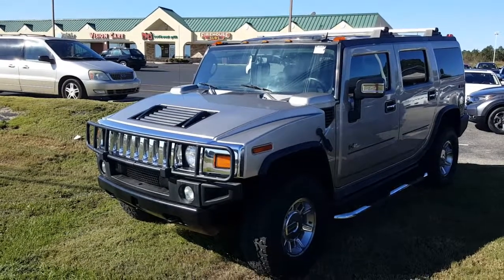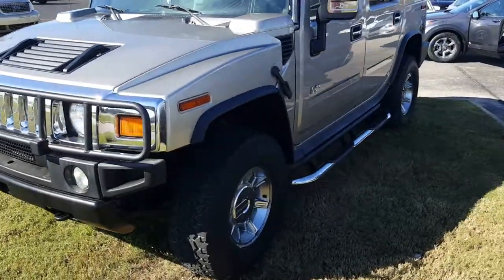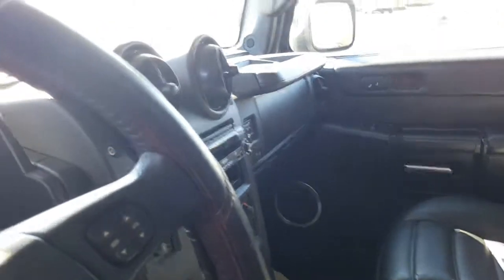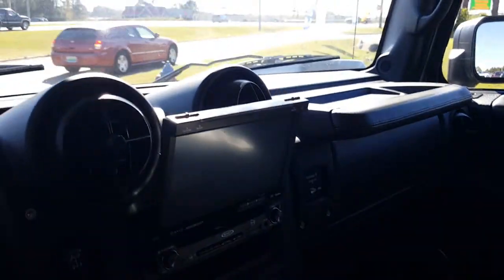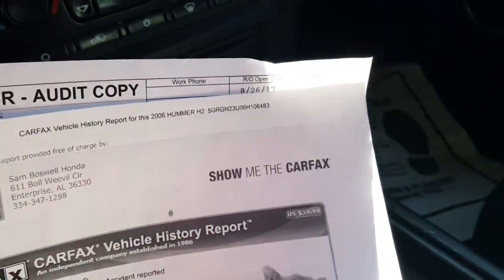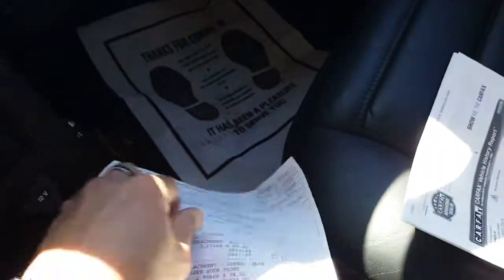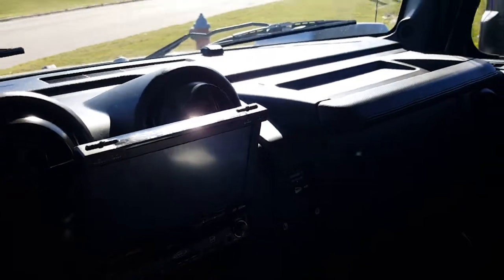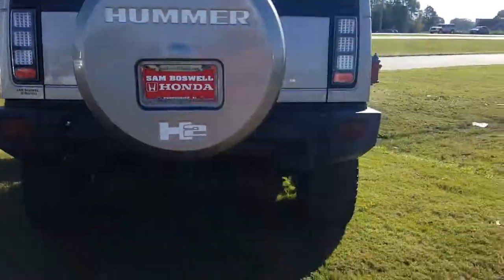2006 Hummer H2